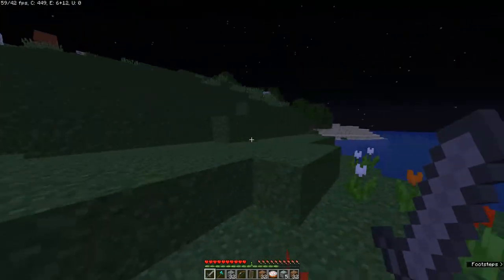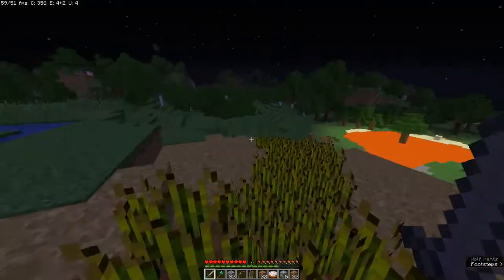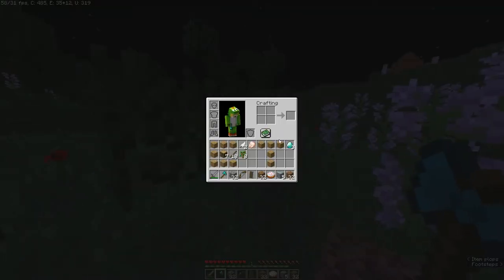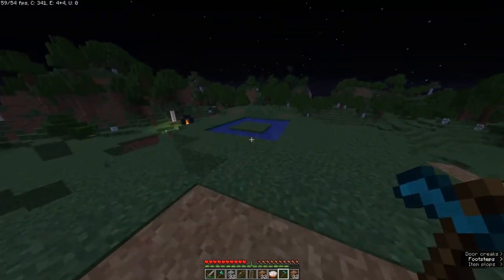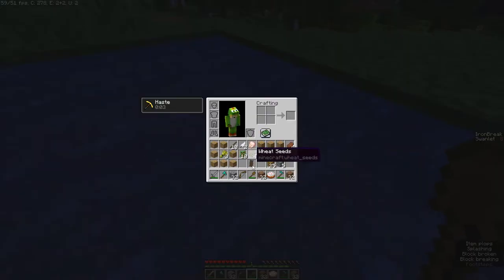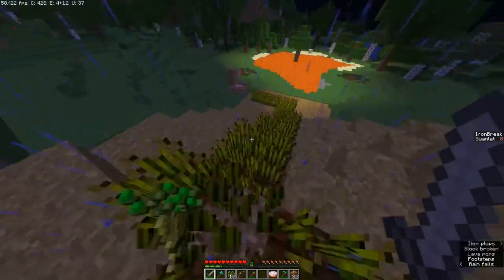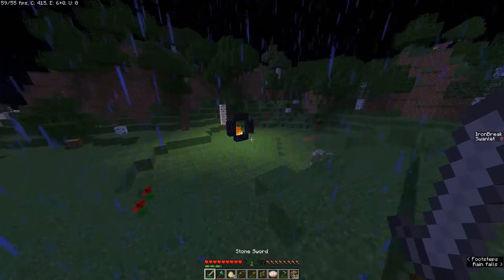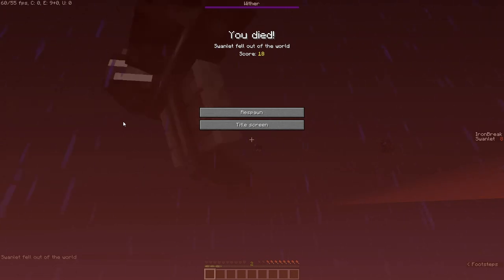Completely normal and wholesome Minecraft Video...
Follow our twitter for extra news and maybe polls for what our next videos should be

Do you play Minecraft, maybe consider joining our realm, we have a discord server just for it, we usually have minigames on it, especially Super Smash Craft, where we created Smash in Minecraft

Portraits Drawn By Soviet (Thanks So Much ^^)